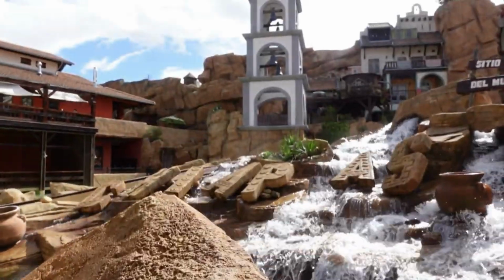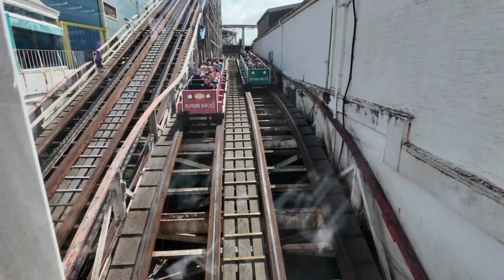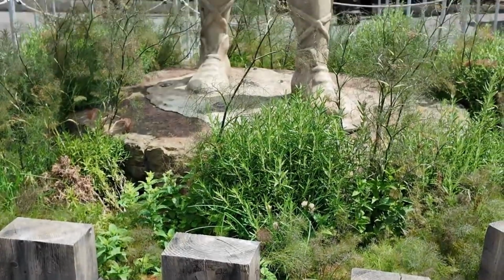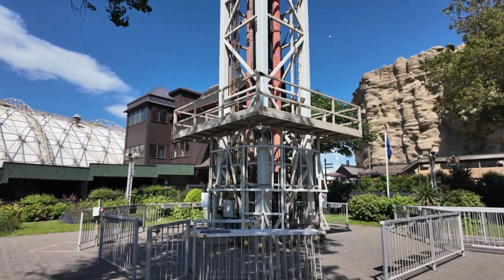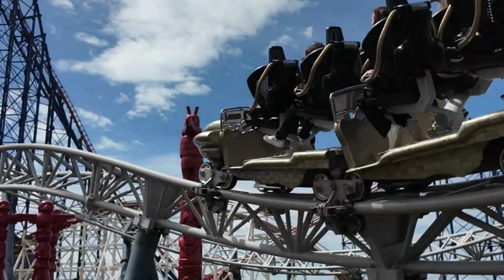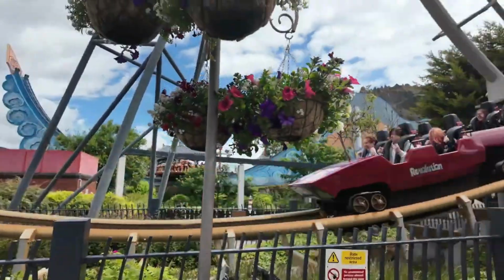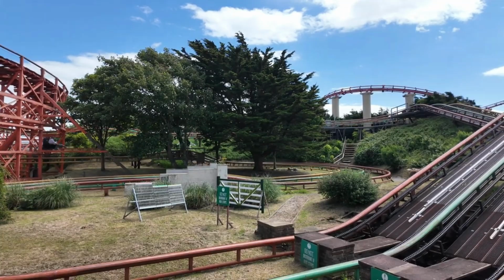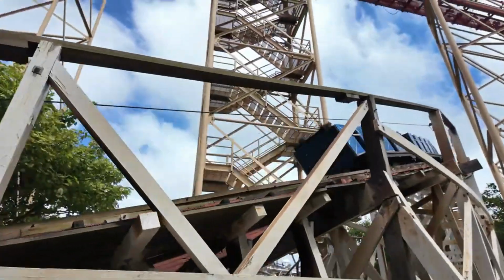Blackpool Pleasure Beach Rides | Ride - Remove - Refurb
Join us as we take a look at the rides at Blackpool Pleasure Beach and discuss which we'd Ride, Remove or Refurb!

Blackpool Pleasure Beach has been our favourite UK park of 2025 and we take a look into the future to see what rides could be kept, which could be removed  to make way for new rides, and which could remain with a refurbishment and potential new look.

00:00 - Intro
00:54 - Derby Racer
02:08 - Flying Machines
03:37 - Grand National
04:51 - Valhalla
06:38 - Ice Blast
07:44 - The Big One
08:43 - ICON
09:12 - Alice In Wonderland
09:53 - Ghost Train
10:30 - Wallace & Gromit
11:10 - Nickleodeon Streak
11:59 - Revolution
12:43 - Avalanche
13:55 - Steeplechase
14:53 - River Caves
15:47 - Infusion
16:07 - Big Dipper
16:31 - Outtro
Welcome to Judventures, the channel where we aim to explore life to it's fullest. We are a family of three (Darren, Luci & Henry) who love to travel, visit theme parks and attractions, as well as try any new experience. On here you'll find honest review, vlogs, tips, and updates on the best attractions across the world, but primarily in the UK. Whether your looking for thrill rides, cultural experiences, or bucket list destinations, we've got you covered. Join us as we discover the thrill of life.

All content filed in 4k Ultra HD to bring you the best quality possible, using